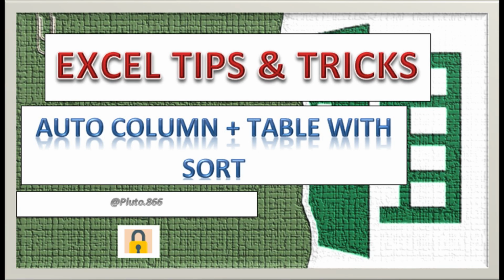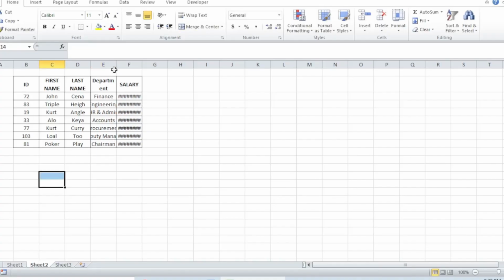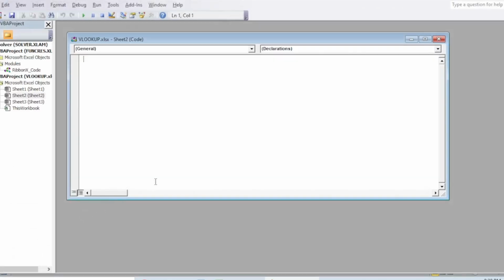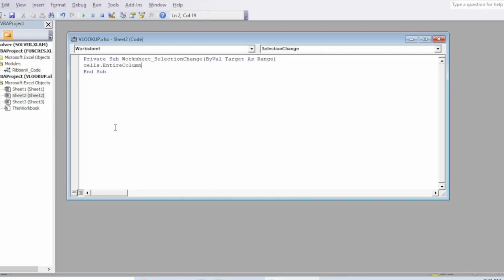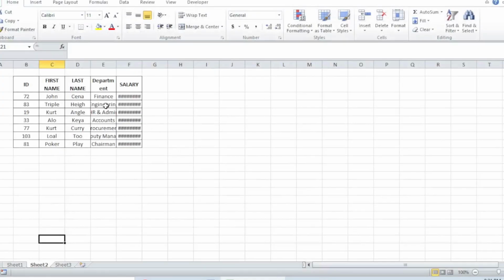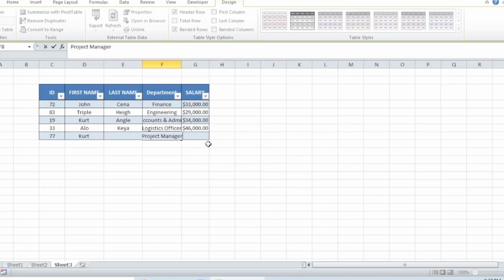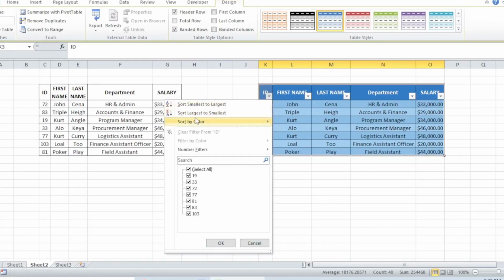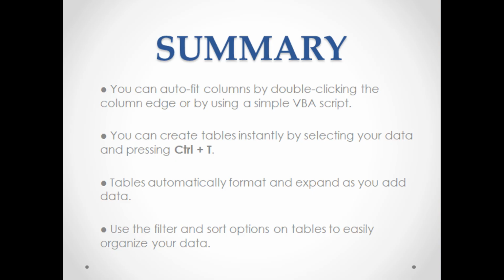Excel Tips & Tricks: AutoFit Columns, Create Tables & Sort Data Instantly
📊 Learn Excel the Easy Way!
In this tutorial, I’ll show you step by step how to:
✅ AutoFit column width in Excel (no more hidden text or symbols)
✅ Instantly create a professional-looking table with Ctrl + T
✅ Use Excel’s powerful sorting and filtering tools to organize your data

Whether you’re a beginner or just looking to save time, these simple Excel tips will make your work much easier and more efficient.

👉 Perfect for students, professionals, and anyone who works with spreadsheets!